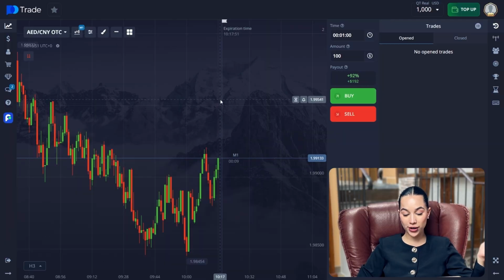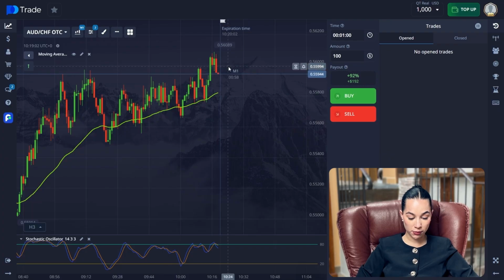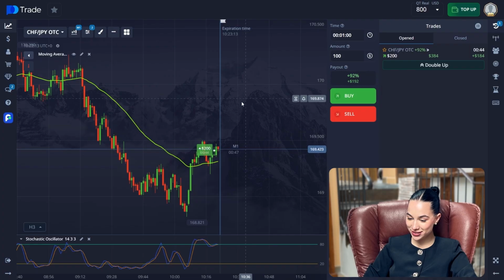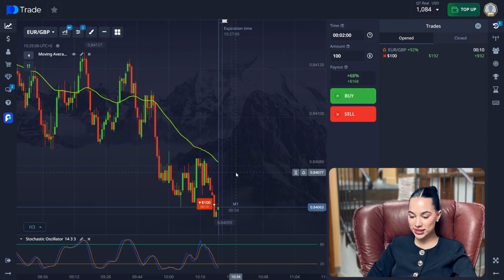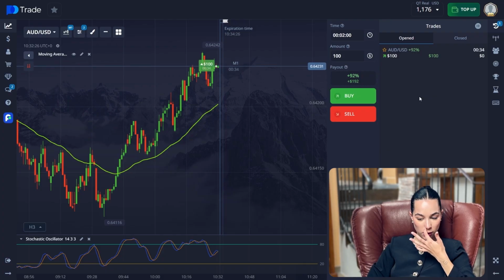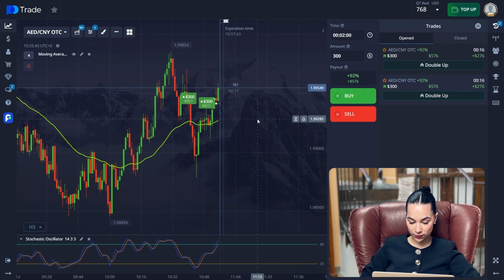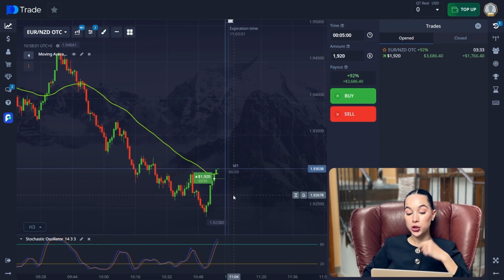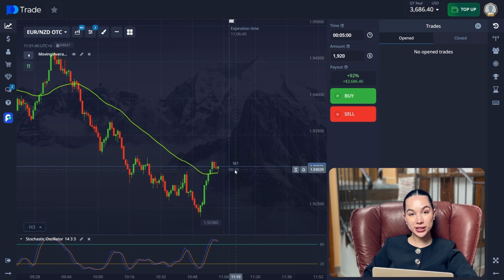15 Minutes A DAY - All you Need To Make Money ! Pocket Option Beginners Strategy !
Not everyone has hours to spend analyzing charts or waiting for the perfect setup. In this video, I’ll reveal my approach for those who are always on the go but still want to see real results with Pocket Option. You’ll see how I manage to fit trading into a packed schedule and why you don’t need to be glued to the screen all day to make it work.

I’ll walk you through my trading session, show how I catch opportunities quickly, and explain why this style is perfect for busy people. The best part? You don’t need deep market knowledge or complicated analysis — just a clear plan and the right mindset.

Curious how much you can actually earn when you have almost no free time? Watch and find out how I trade efficiently, avoid common mistakes, and keep my results consistent even with a tight schedule. If you want to make trading fit your life — not the other way around — this video will show you how.